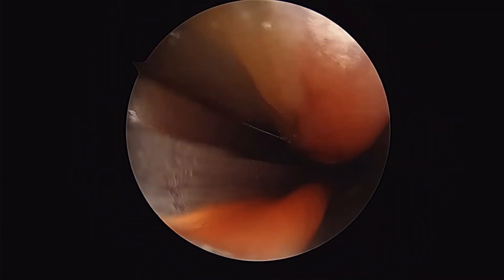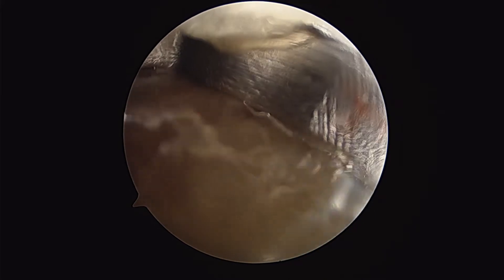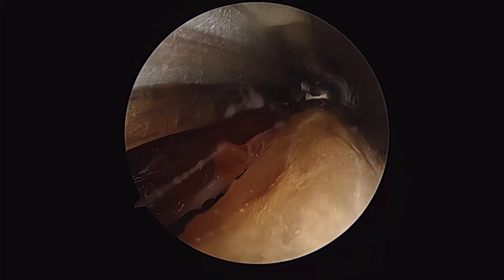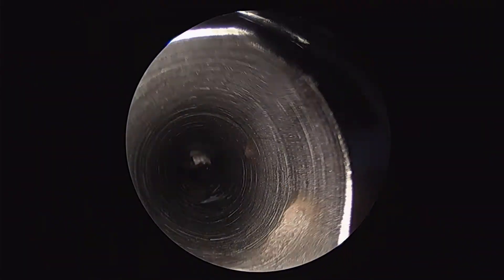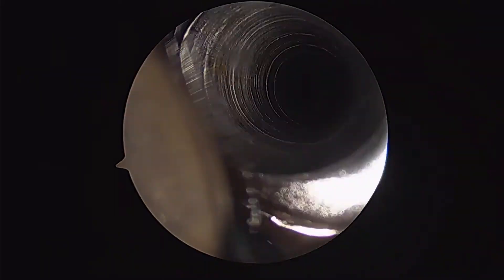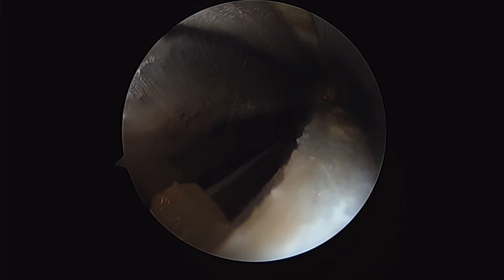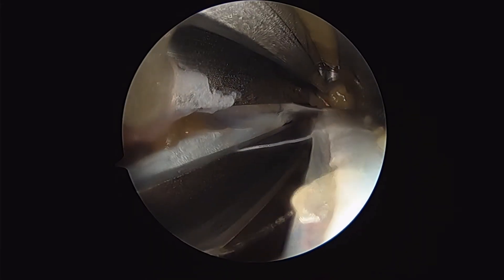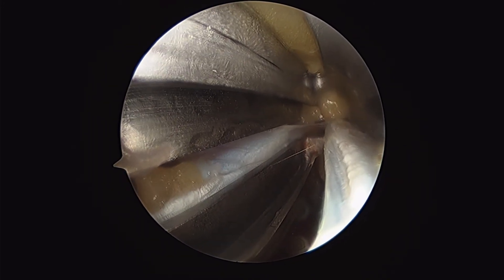Endoscopic Lower Extremity Segway Fasciotomy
Exertional compartment syndrome requires fasciotomy to release the fascia so the muscle has room in the compartment to swell.  Blind release of the fascia has the associated risk of injury to artery and nerves.  Open release requires much larger incisions.  The Segway system has a guide created for cubital tunnel release that allows for its use in fasciotomy in a minimally invasive technique. I make 2 incisions laterally and a single medially.  The device allows me to dissect the soft tissue off the fascia with the dilators and then insert the guide above and below the fascia.  The guide allows you to advance on the fascia while cutting it and clearly visualize and potential neurovascular structures the field.  The retraction of the skin and muscle by the guide affords me the greatest margin of safety and the most bloodless field.